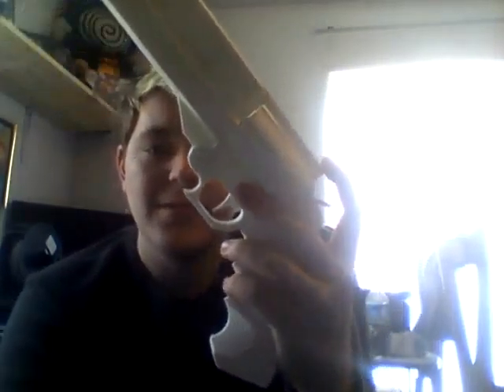New Channel! Awesome 3D Printing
Hey there guys if you are at all interested in 3d printing then i have the channel for you!
Thanks again! Its been fun making videos on here but i think its time to make a change for the better so hopefully this is it :)